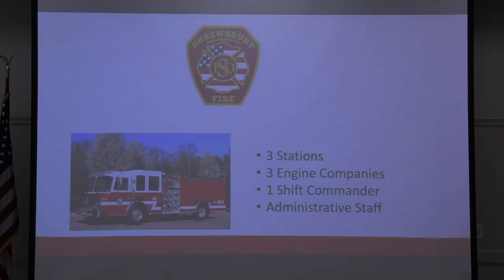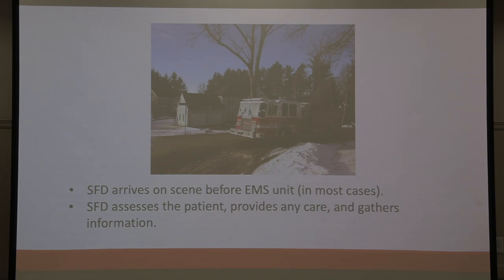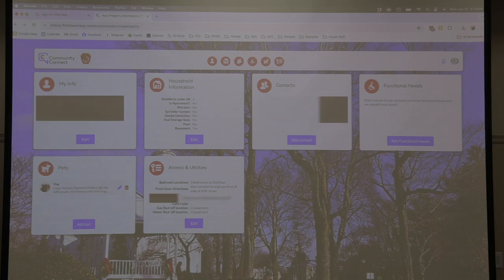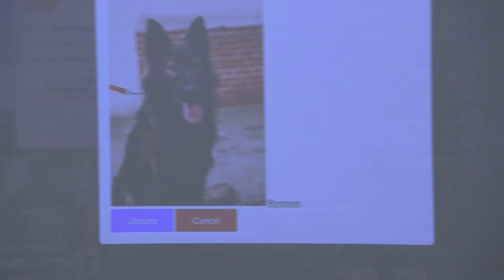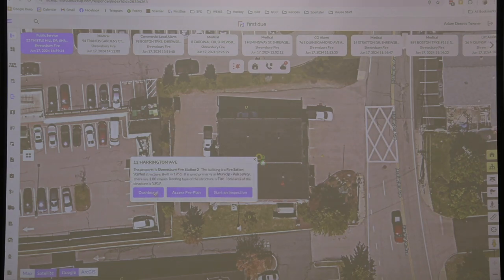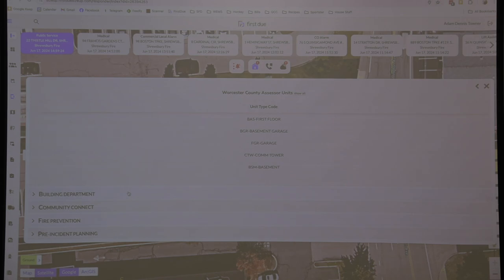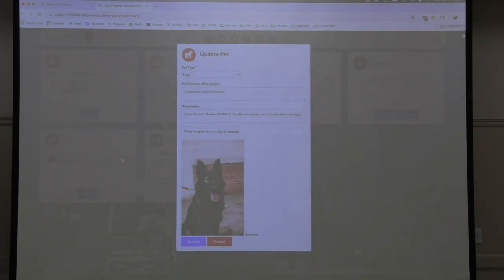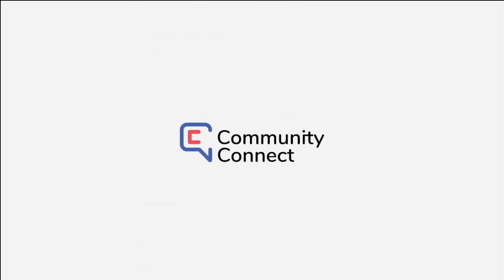Shrewsbury Fire Department's Community Connect